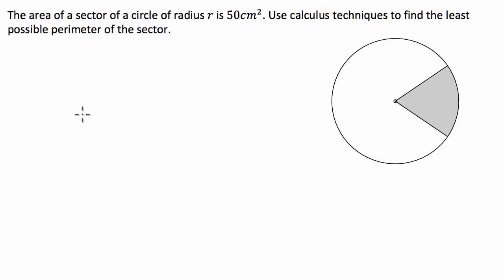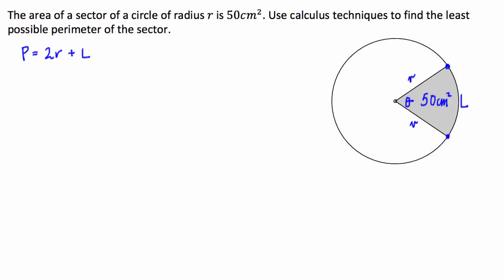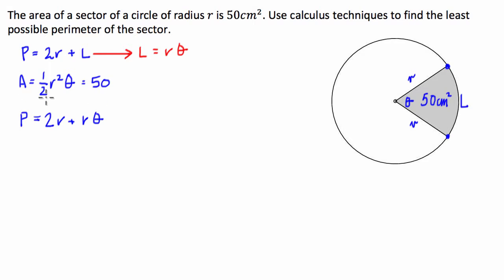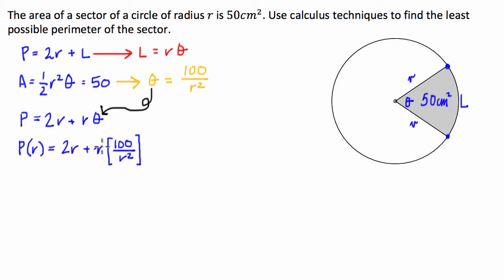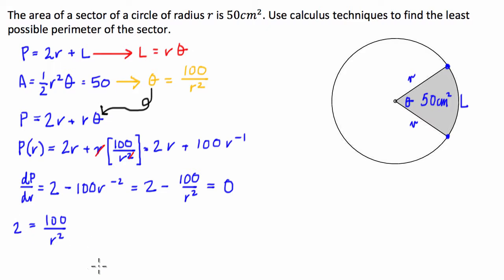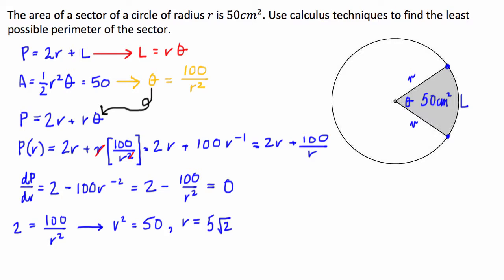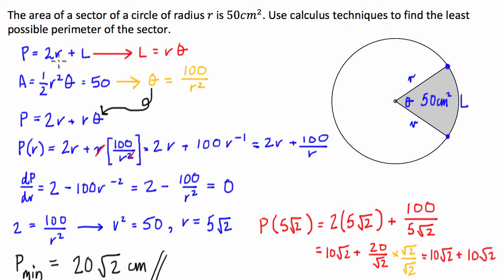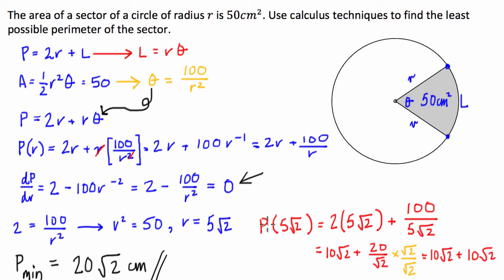Calculus Applications: Minimising the Perimeter of a Sector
A short tutorial showing how to use calculus to optimise the perimeter of a sector of a circle after being given the sector's area.